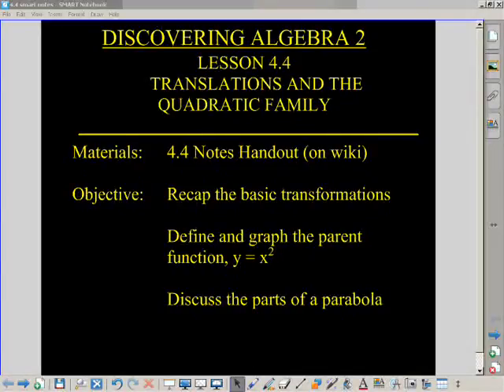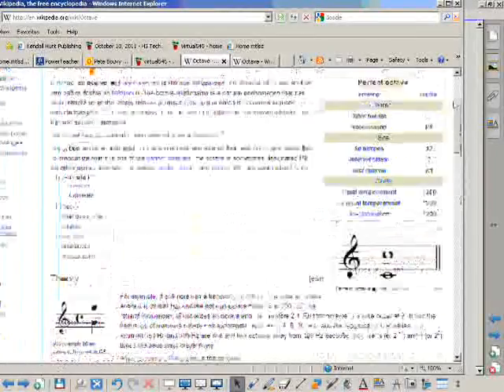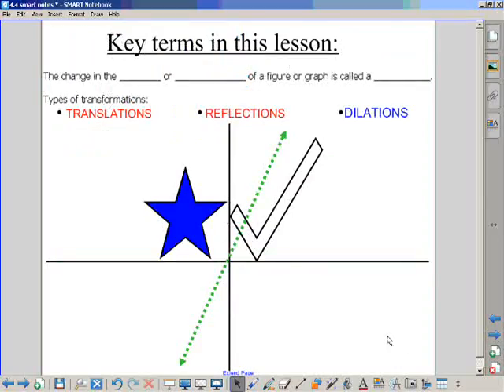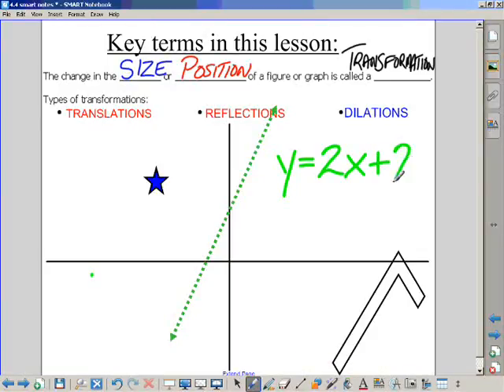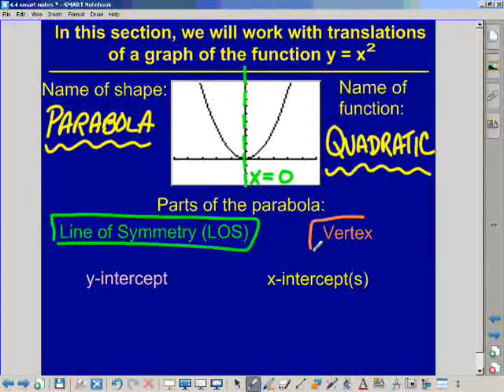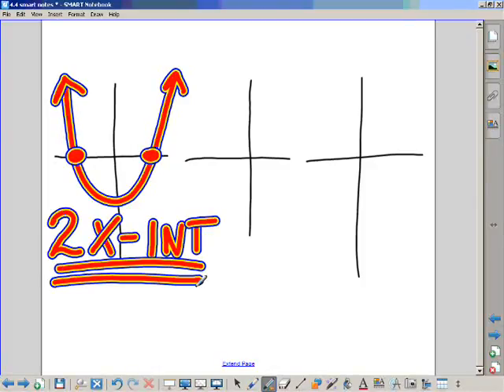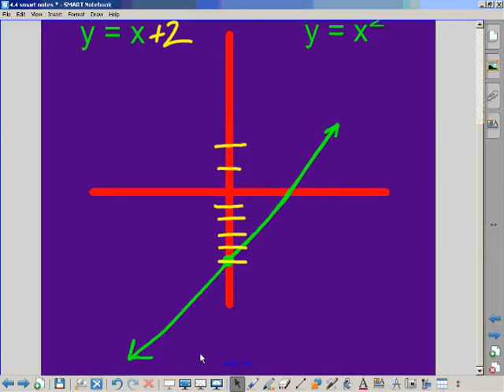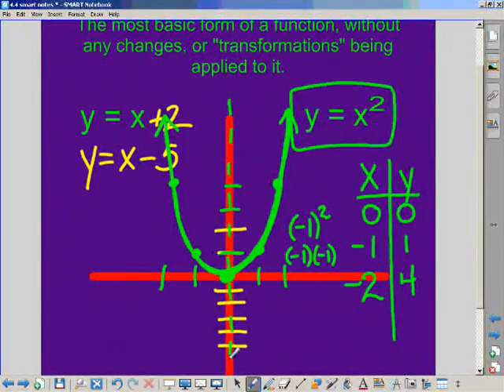Section 4 4 Intro to Quadratics